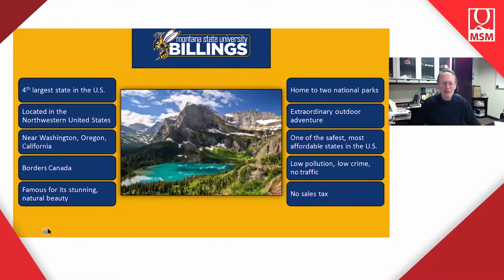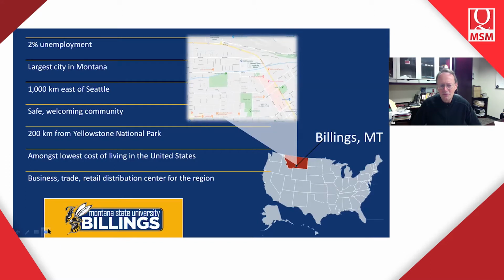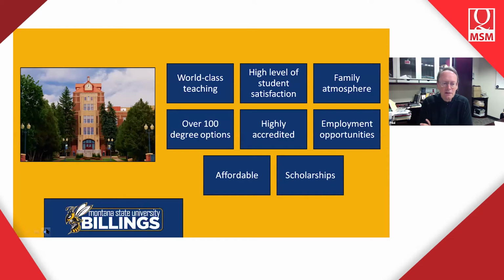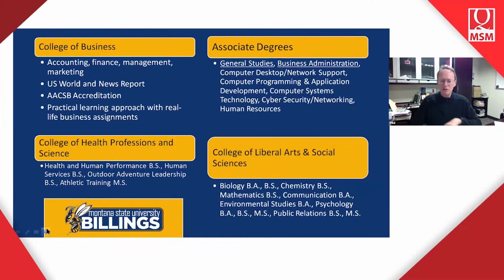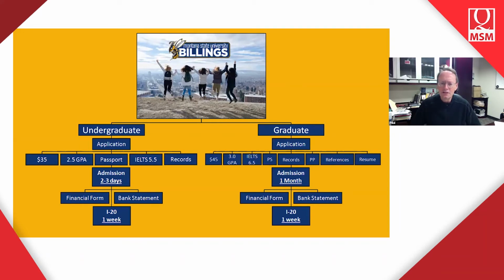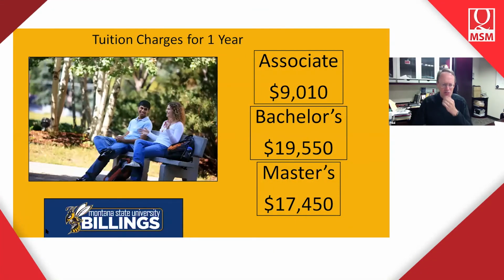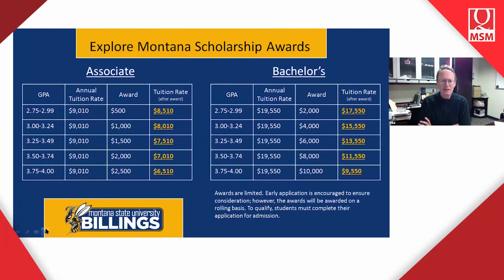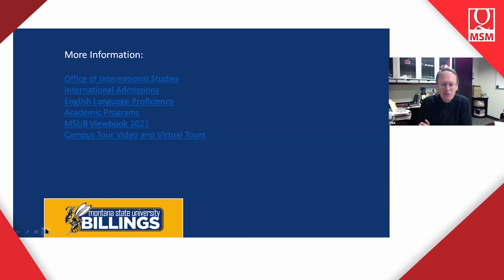MSM Live! Montana State University Billings Agent e Summit 2021 Live! (05/10/2021)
MSM Live! Brings you to Montana State University Billings for the MSM Agent E-Summit 2021. A public university in Billings, Montana, USA, Montana State University Billings is the state's third-largest university. Its campus is located on 110 acres in downtown Billings.

A beautiful campus that is proud of its 2,216 undergraduate students, the Montana State - Billings is a two-year college that offers degrees and certifications in fields such as business, computer technology, health and safety, industry and transportation.

There is more to learn about this great campus.